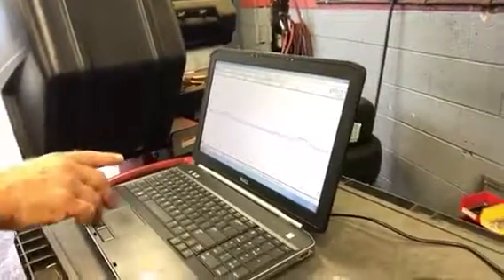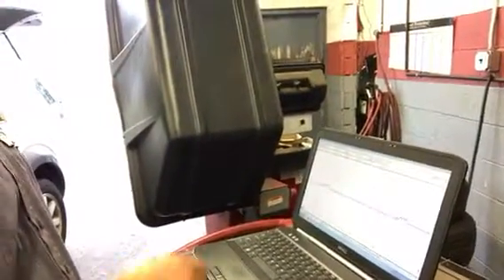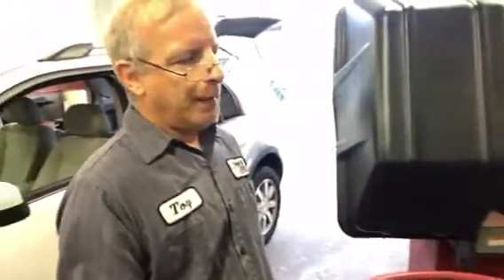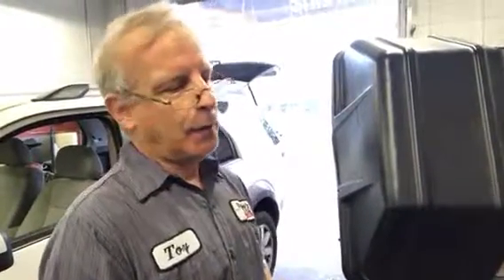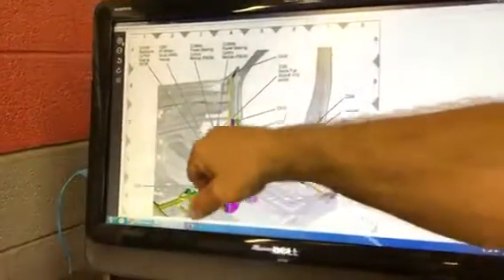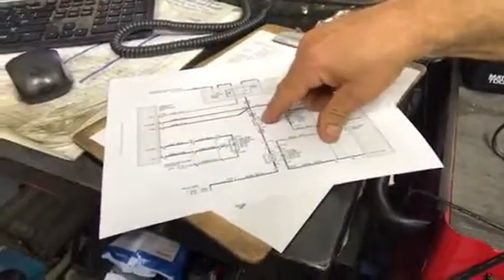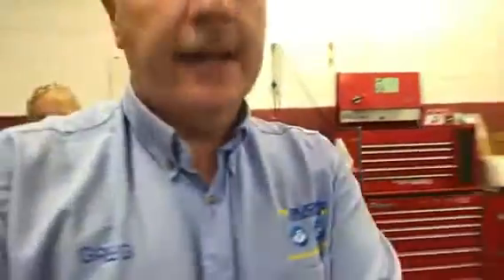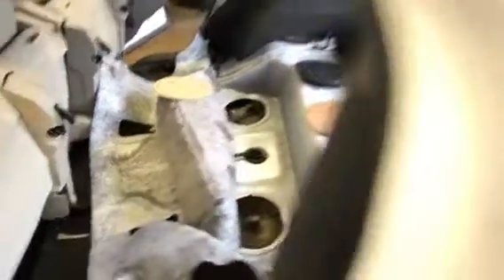FORD Taurus X Fuel Pump Circuit Testing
Welcome to Buckley's Auto Care.

Today were analyzing the fuel system on this 2008 Ford Taurus X. The condition is a drop out of the fuel gauge in a stall situation. It's very erratic so we cannot duplicate concern.

Because of that situation, we are placing our lab scope into the circuit to look for any failed were failing patterns in order to indicate where the fall may lie.

We are showing just some of the steps necessary to determine false or failing situations in cars today. As of this video we have not made a determination on where the failing part is. We will update with a future video.

This may be a help to some as an indication on the steps taken to correct some of these situations with cars today. It's what our intent is, to show the complexity of vehicles there circuits and the type of equipment and skills necessary to make repairs.